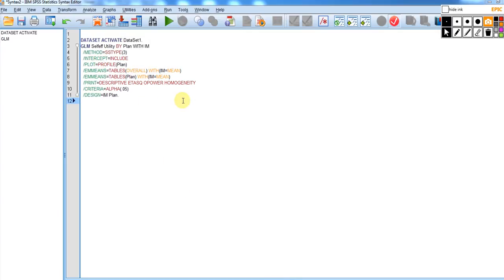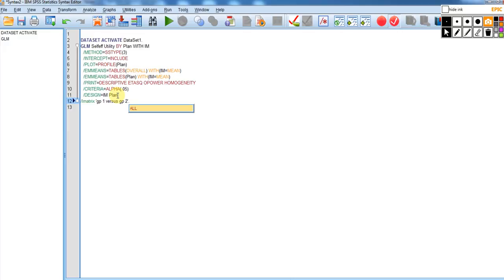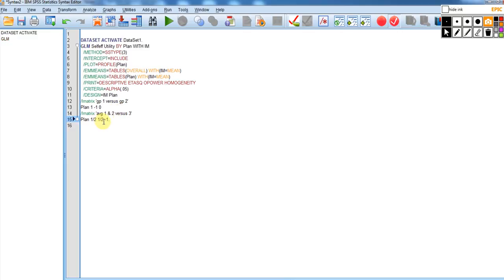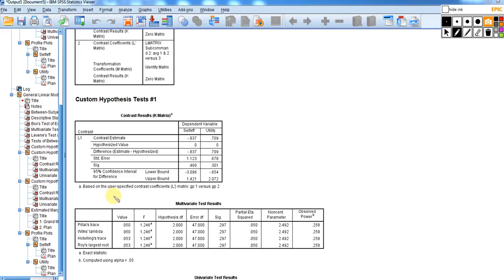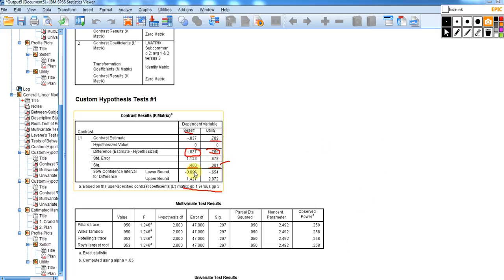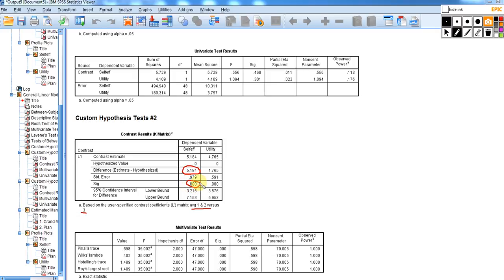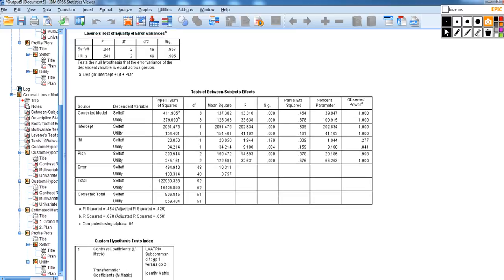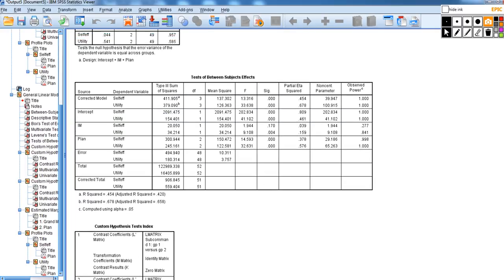one way MANCOVA and follow ups in SPSS Vid2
Illustrates how to carry out one-way MANCOVA in SPSS, along with some possible follow-up test options (i.e., stepdown analysis).